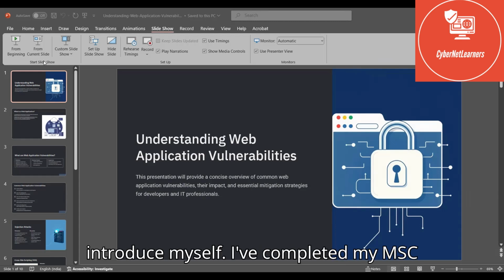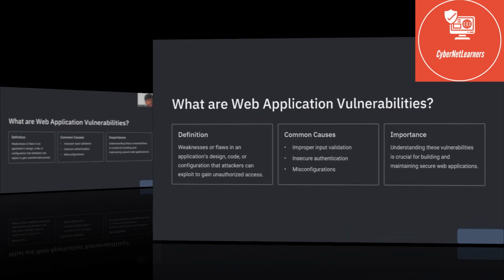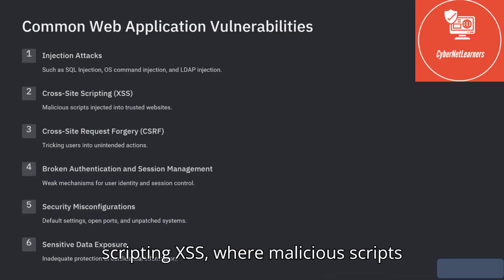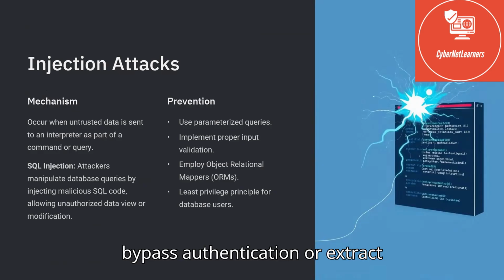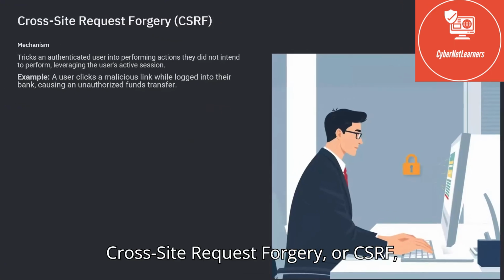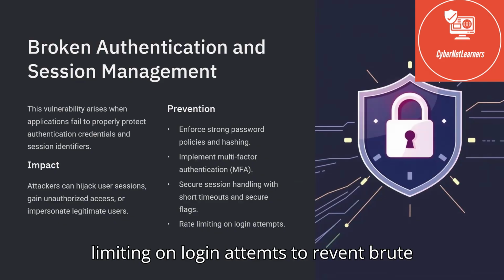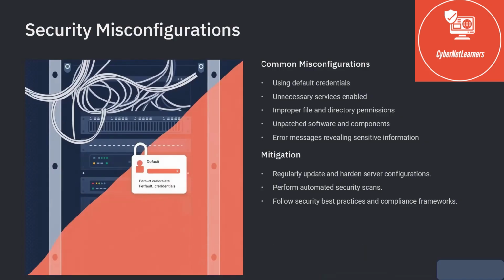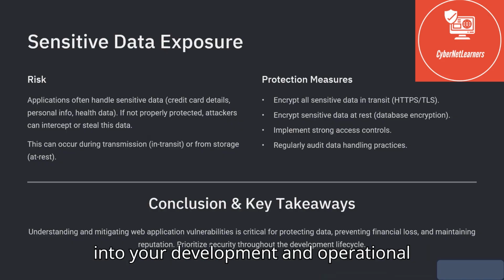Top 10 Web Vulnerabilities Explained | Web Application Security Basics | in 8min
🔐 Top 10 Web Vulnerabilities Explained in Just 8 Minutes!
Welcome to Cybernetlearners – your trusted place for beginner-friendly cybersecurity content.

In this video, we break down the most common and dangerous web application vulnerabilities that hackers exploit every day. Perfect for developers, students, and cyber enthusiasts who want to learn how to protect websites from being hacked.

Why attackers target them

The 10 most common vulnerabilities (with examples)

How to avoid them and stay secure

📌 Based on the OWASP Top 10 and explained in simple, clear language – no tech jargon!

Developers building secure websites

Students preparing for interviews or CEH, OSCP, etc.

💬 Have questions or want a deep dive on any topic? Drop them in the comments!

🕒 Timestamps:

00:00 - Introduction & About Me
00:24 - Understanding Web Application Vulnerabilities
00:48 - What is a Web Application
01:28 - What Are Web Application Vulnerabilities?
02:06 - Common Web Vulnerabilities Overview
03:08 - Injection Attacks (SQLi, Command Injection)
04:07 - Cross-site Scripting (XSS)
04:48 - Cross-site Request Forgery (CSRF)
05:27 - Broken Authentication & Session Management
06:18 - Security Misconfigurations
07:02 - Sensitive Data Exposure
07:51 - Conclusion
08:25 - Outro